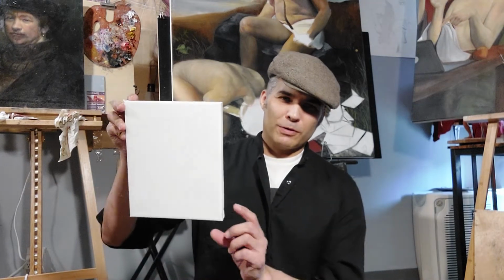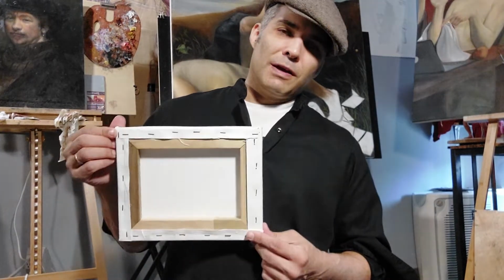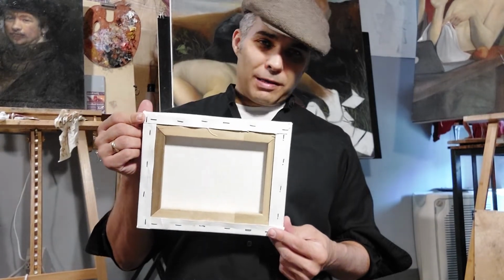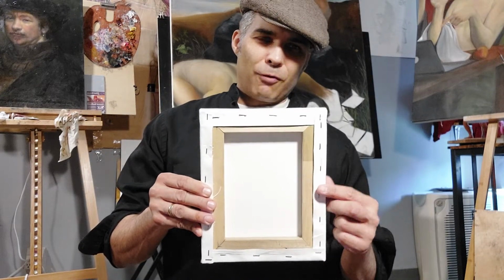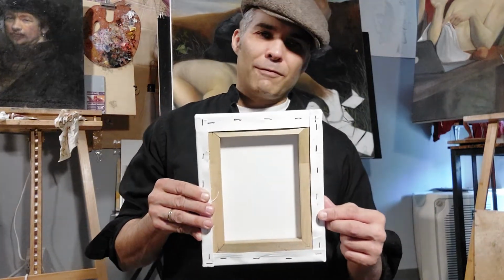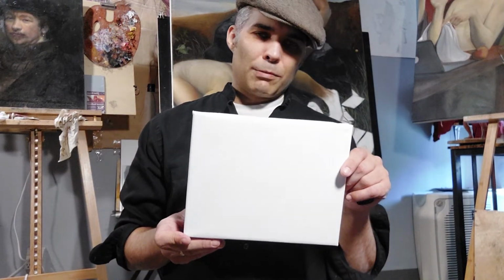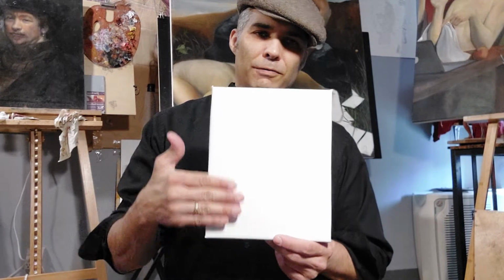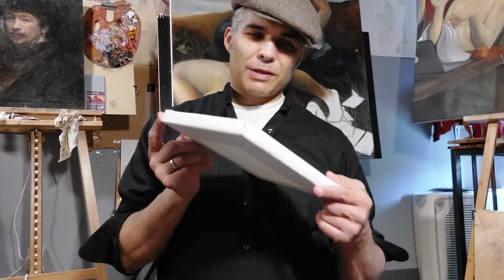Stretching Stonehenge Oil Results & Review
Artist, James Xavier Barbour, reviews stretching Stonehenge Oil (see the step by step process video linked below).